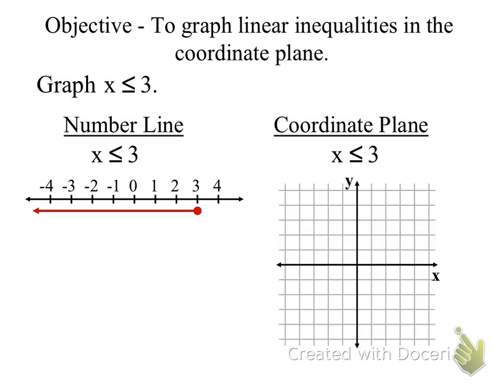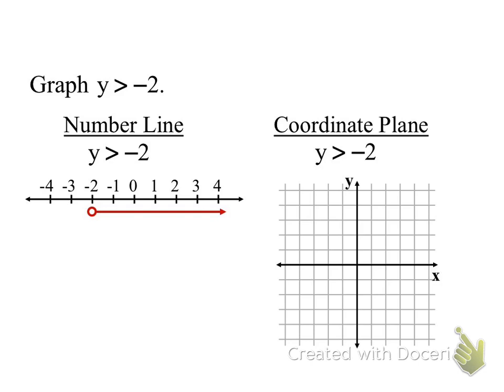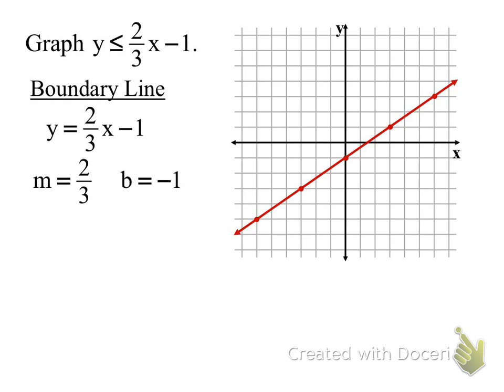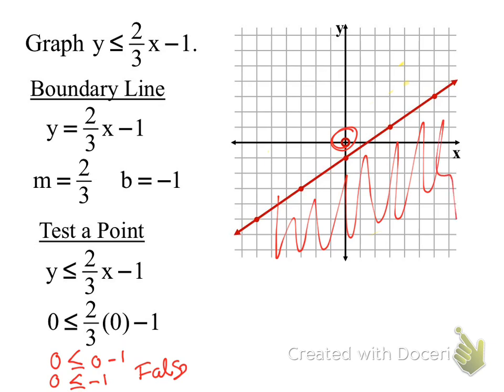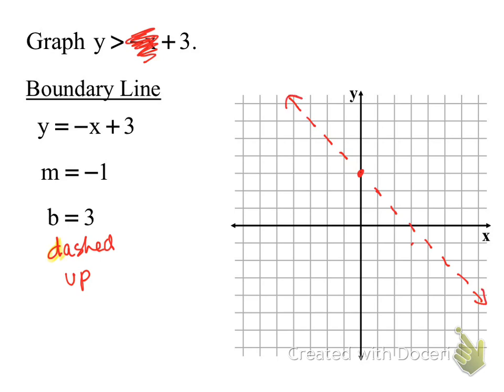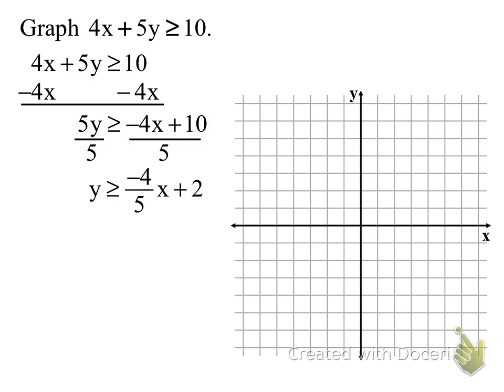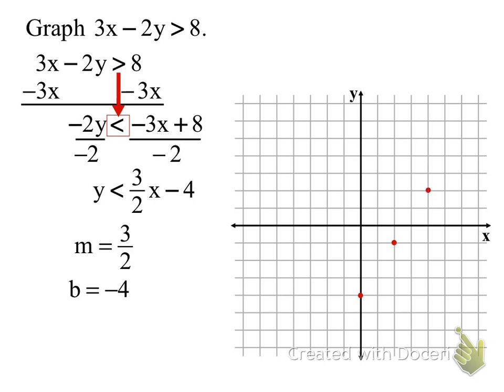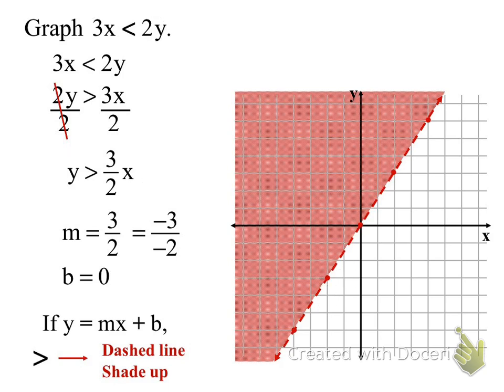9.5 Graphing Inequalities on Coord Plane